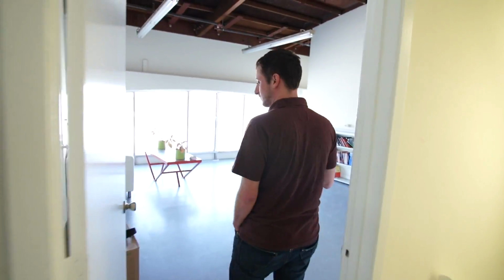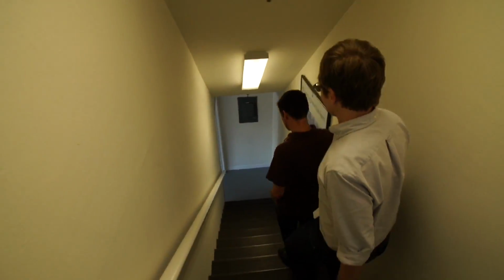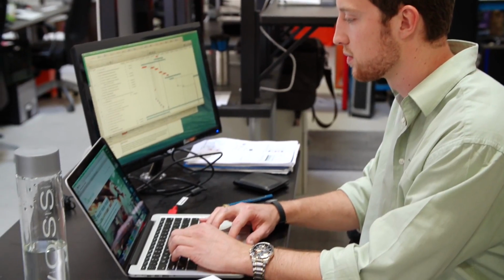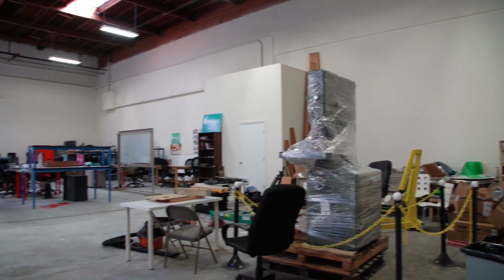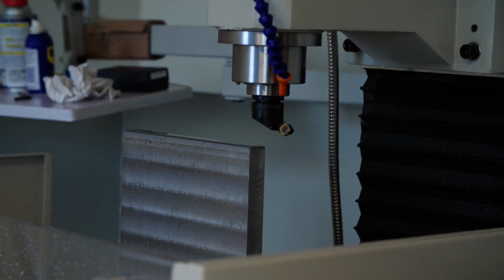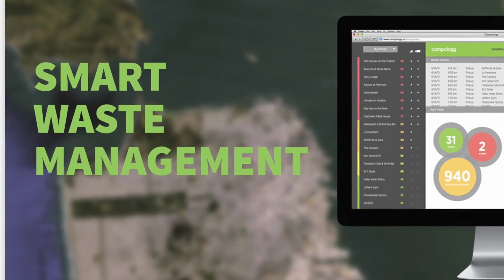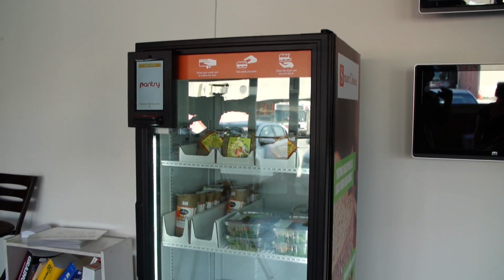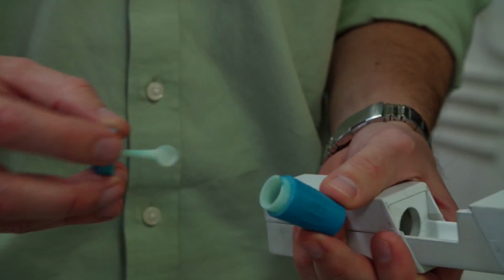Lemnos Lab's Hardware Focused Warehouse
Hardware continues to be a hot sector in the startup community, with a number of investment firms backing startups that make physical goods to change the way we live. Lemnos Labs is one of those firms, and it has raised a $20 million fund and opened up a huge new warehouse space to exclusively support early-stage hardware startups. Ryan Lawler visits Lemnos Labs to check out their warehouse and talk to Jeremy Conrad, Founding Partner about their investments.